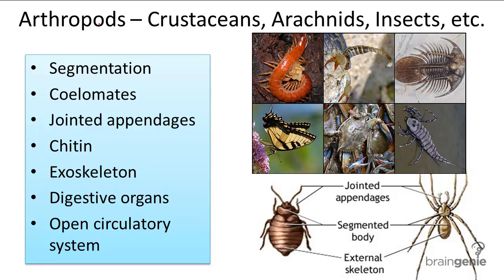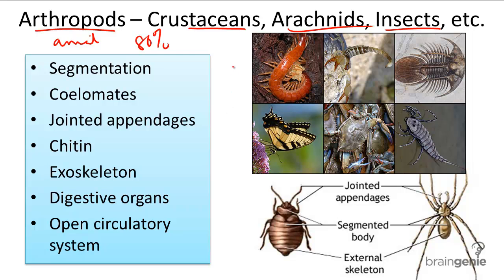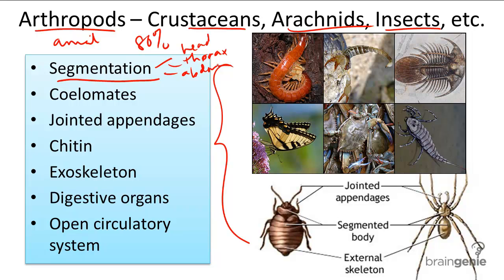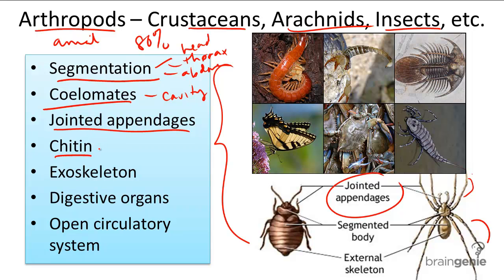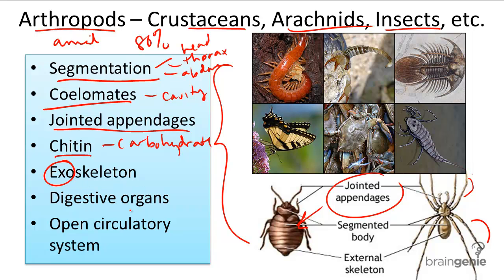13.3.7 Arthropods - Crustaceans Arachnids Insects